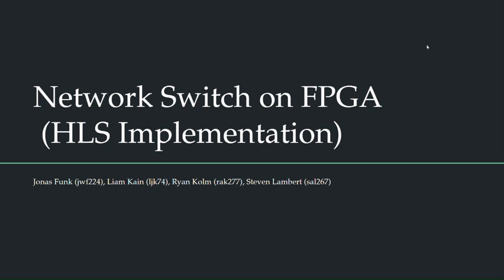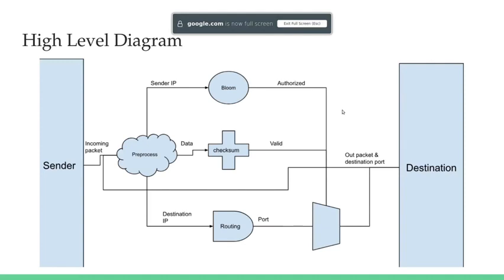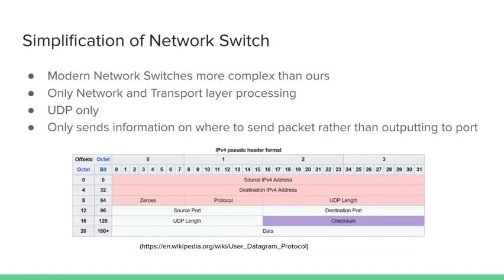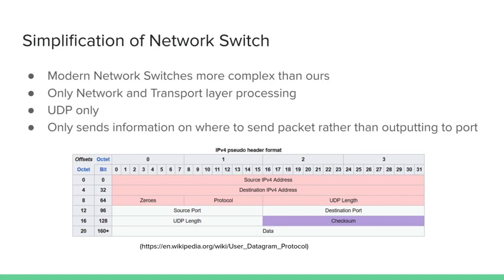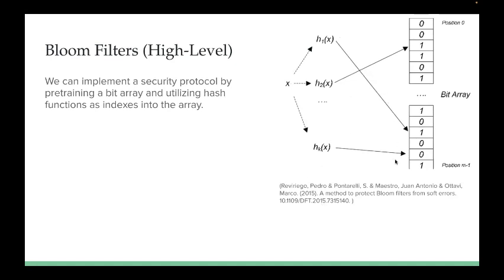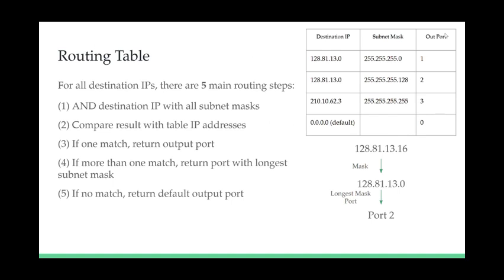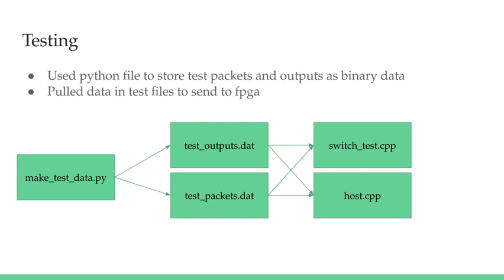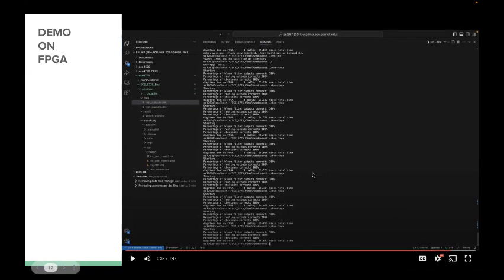Network Switch on FPGA || Final Project || ECE6775 FA23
Final project video for ECE6775 FA23.